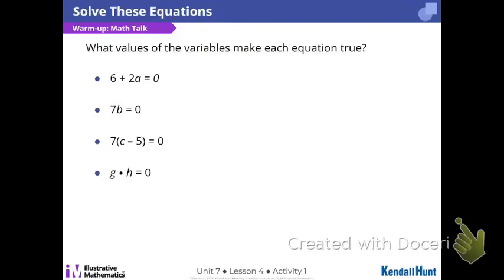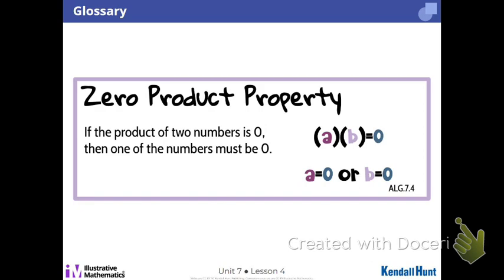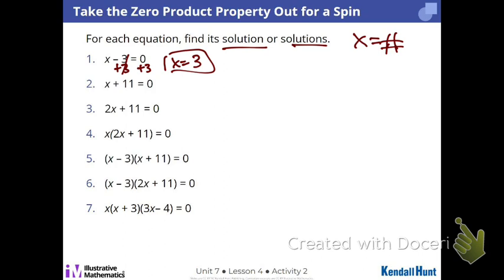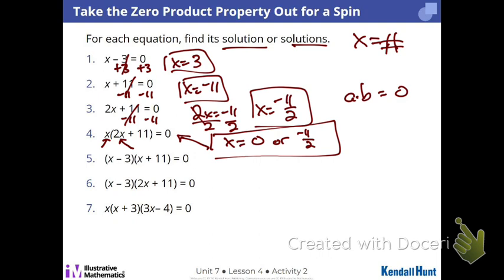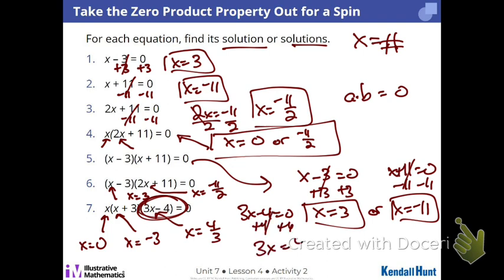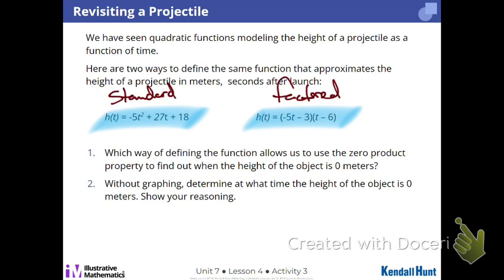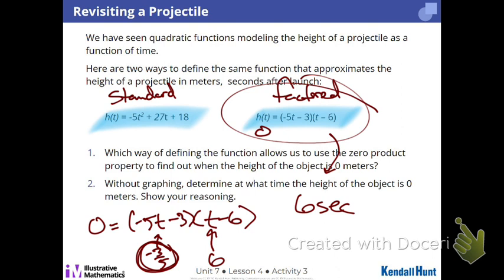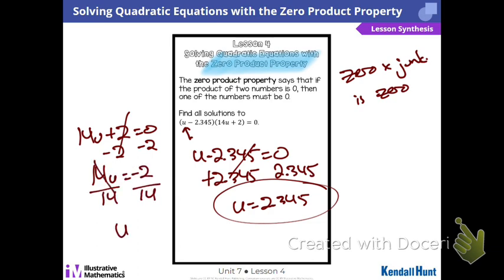Unit 7 Lesson 4 Solving Quadratic Equations with the Zero Product Property Algebruh